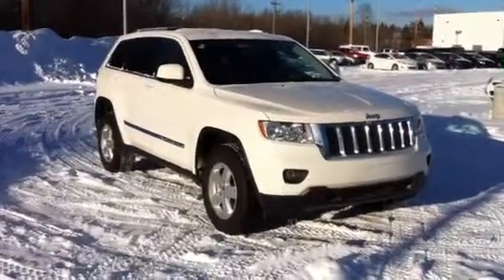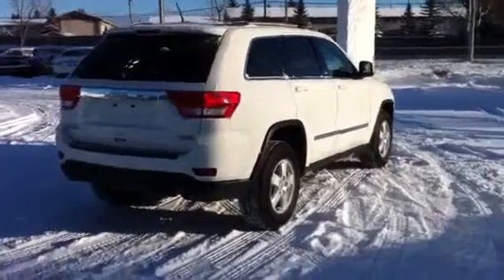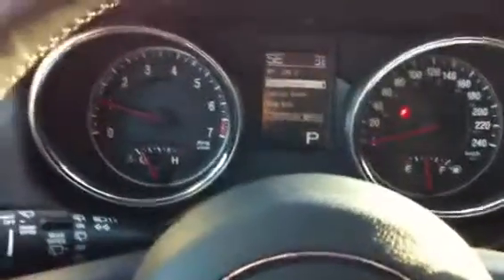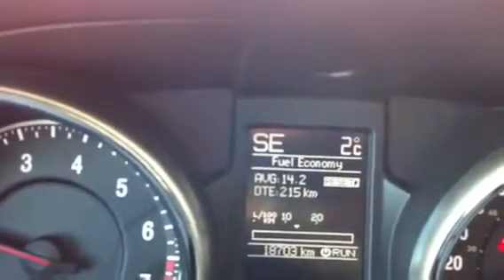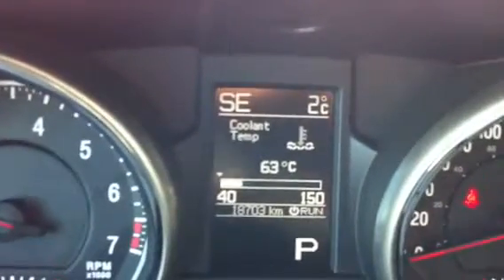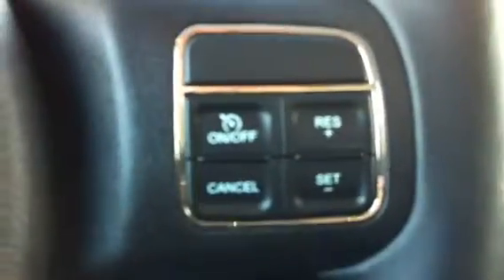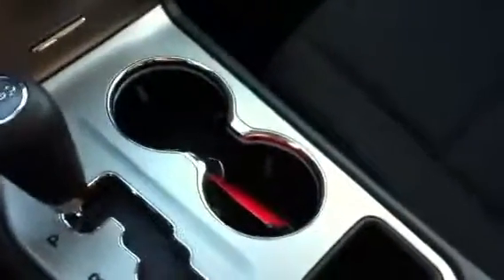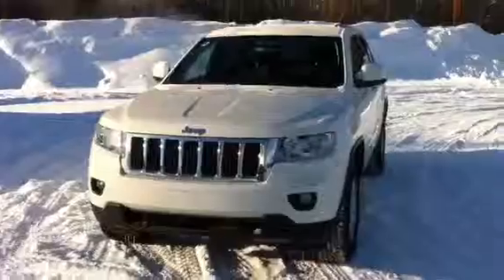2012 Jeep Grand Cherokee Laredo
3.6 liter V6 five speed automatic